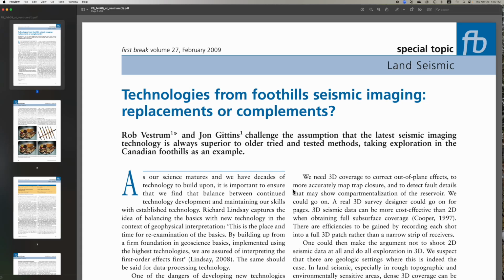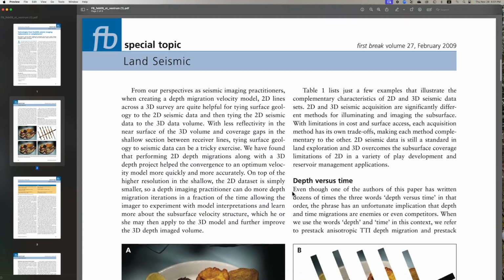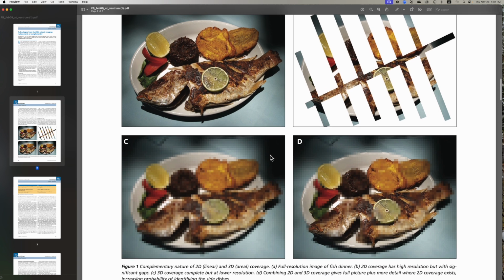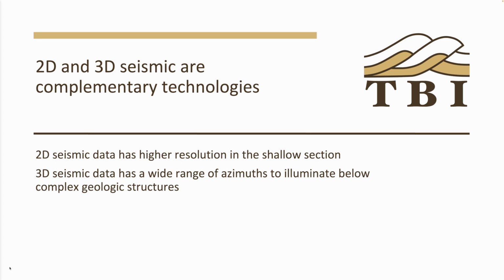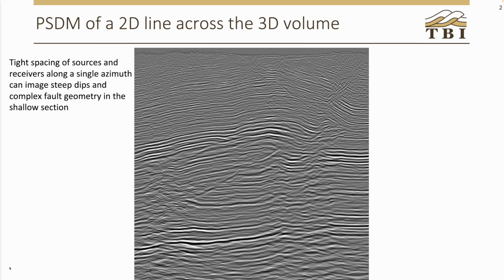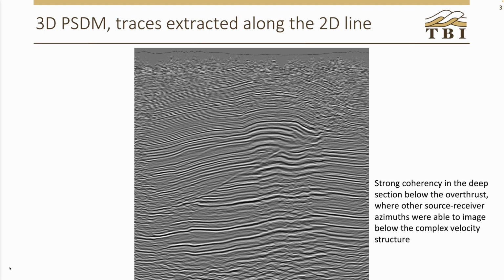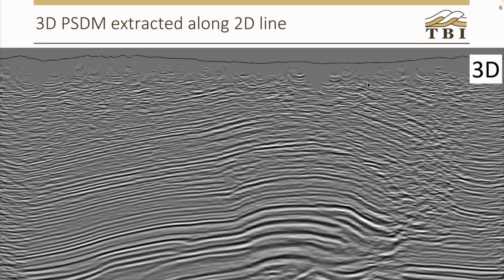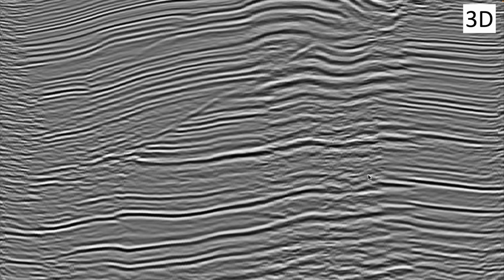Technologies from foothills seismic imaging: replacements or complements?